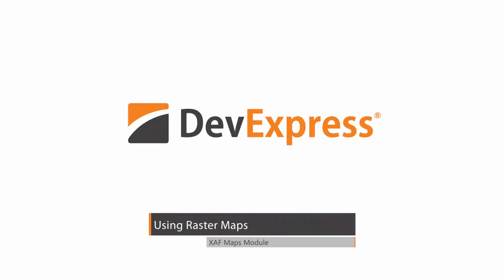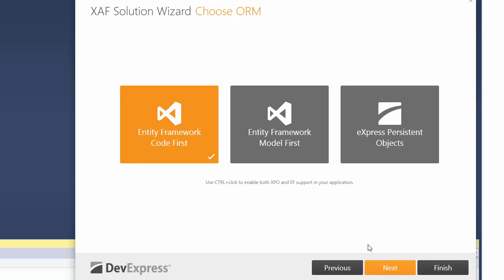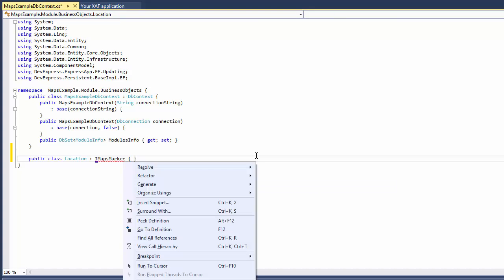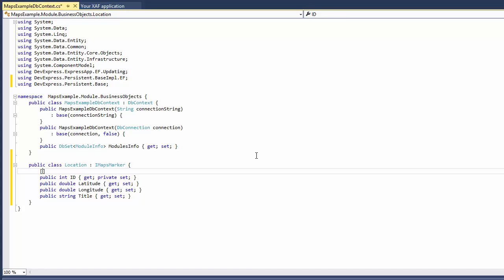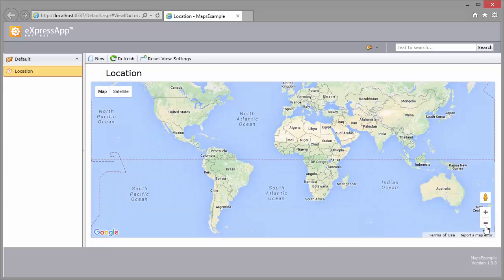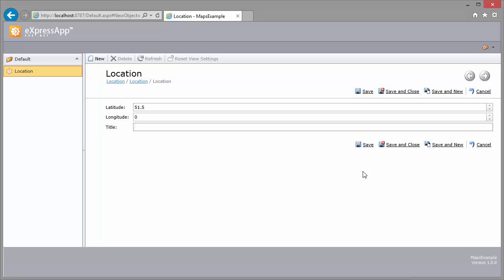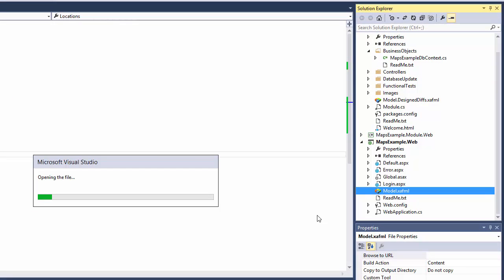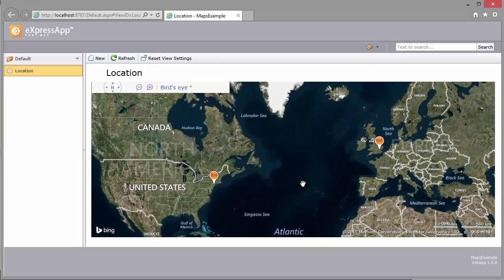DevExpress XAF: Adding Raster Maps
We've Introduced a new XAF module. It allows you to display business objects on a map in ASP.NET applications.